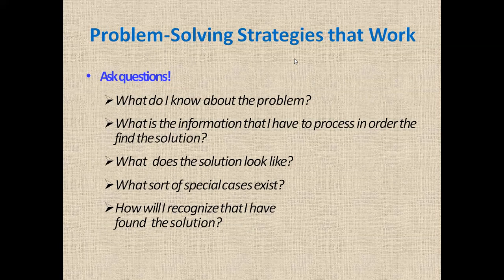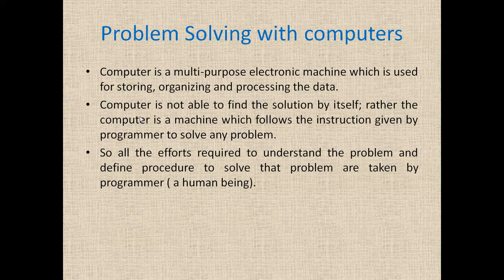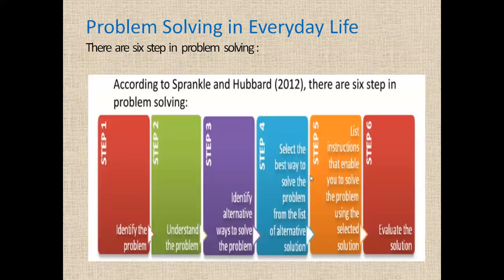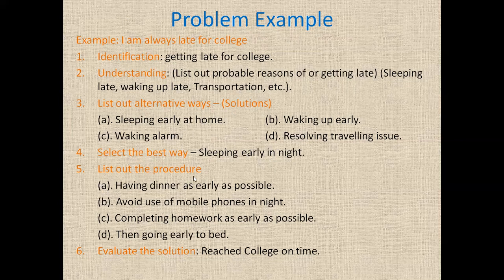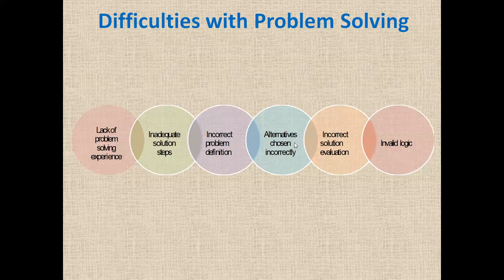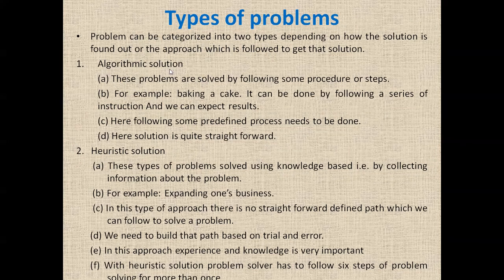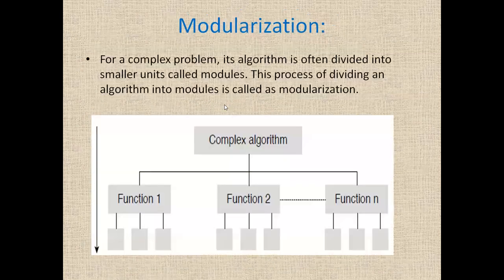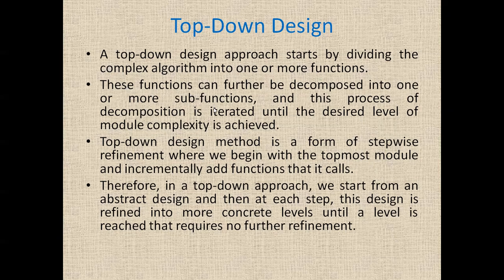PPS Unit-I Part -I, python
General Problem Solving Concepts- Problem solving in everyday life, types of problems, problem solving with computers, difficulties with problem solving, problem solving aspects, top down design. Problem Solving Strategies